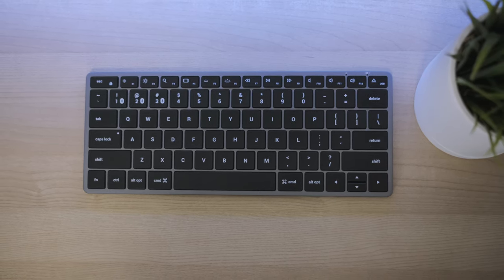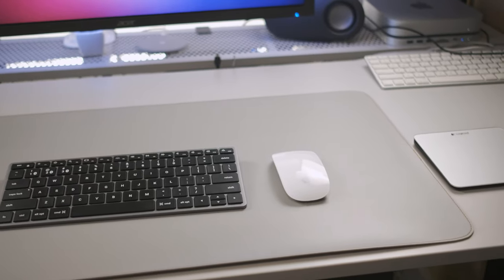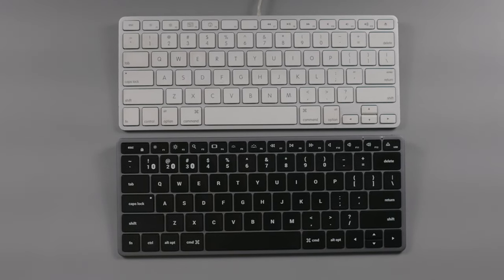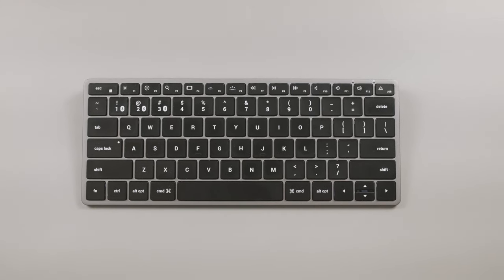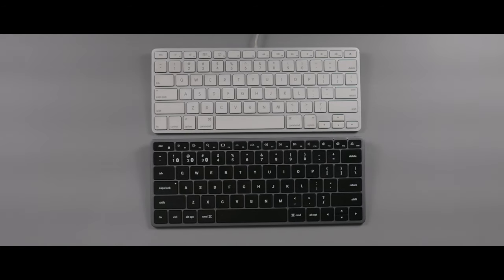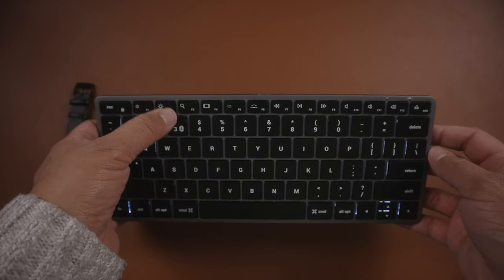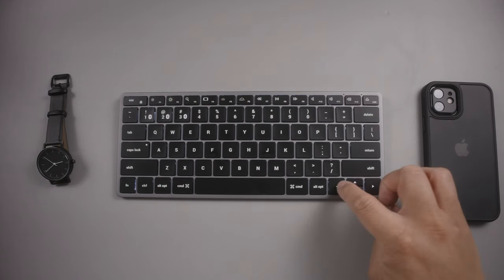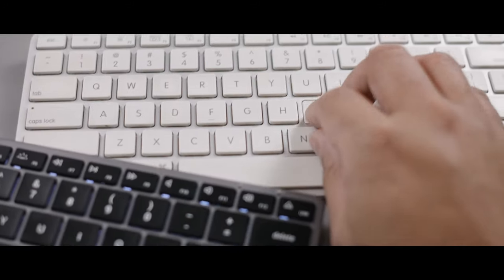SATECHI X1 SLIM KEYBOARD REVIEW | Canon EOS-M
Review of the Satechi X1 Slim bluetooth Keyboard.

- Canon EOS M: 1080P | CinemaDNG Lossless | Phantom Utopia Lut